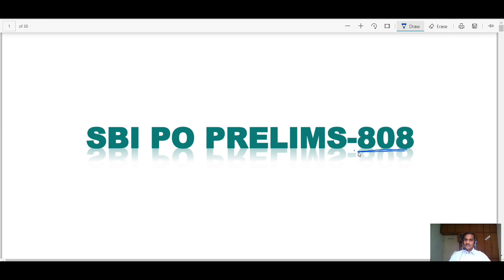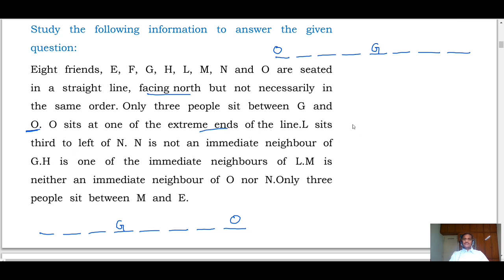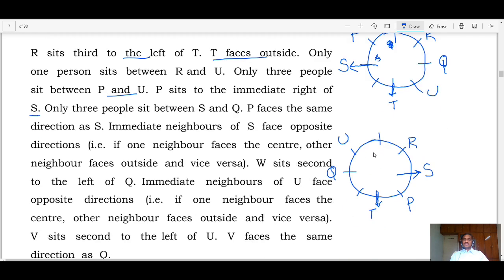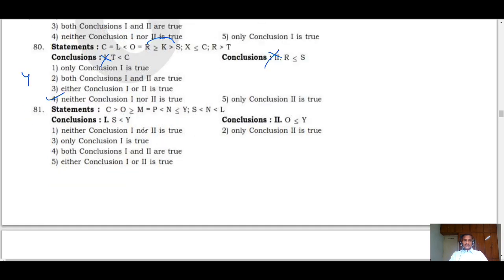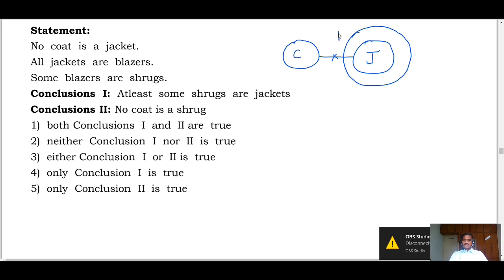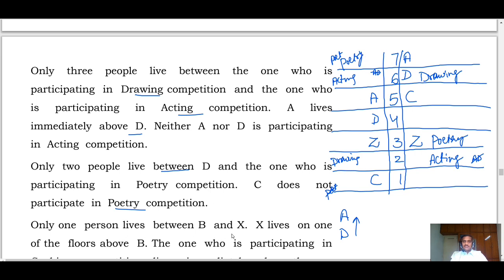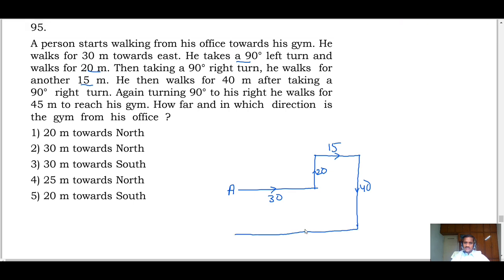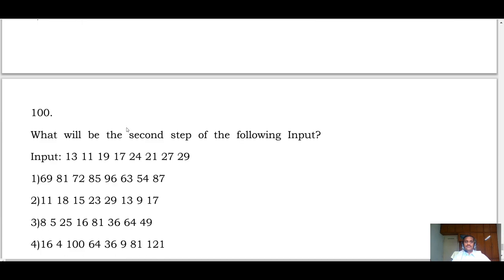SBI PO PRELIMS TEST NO-808 REASONING